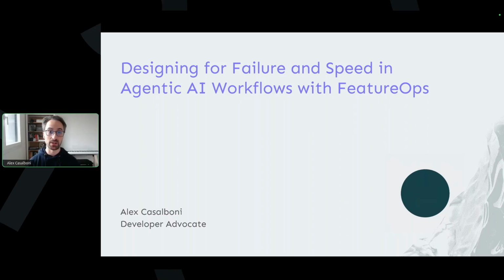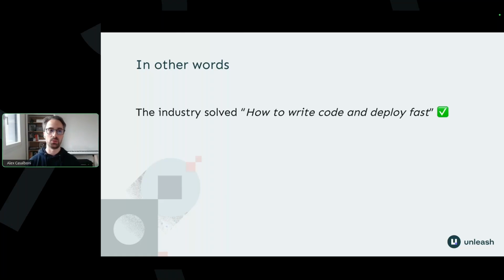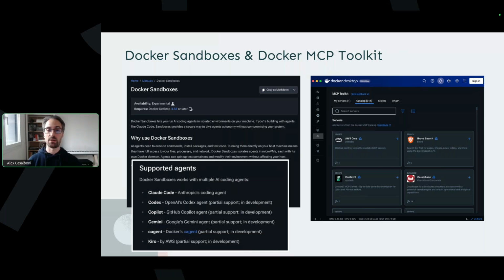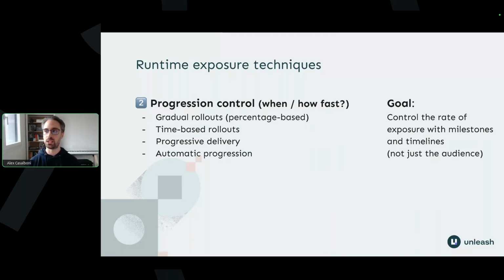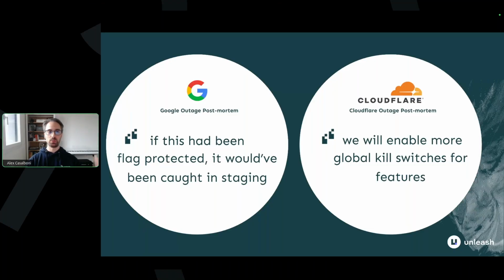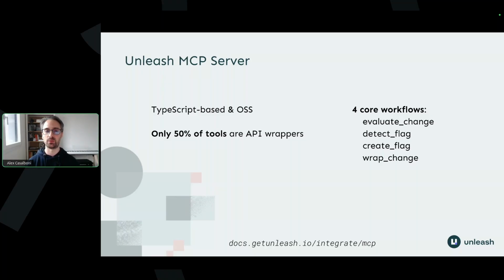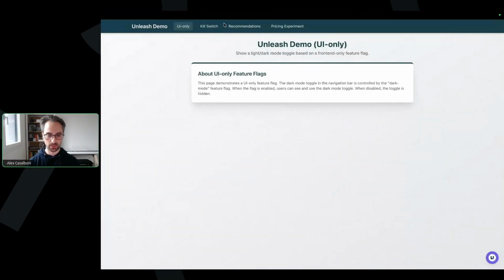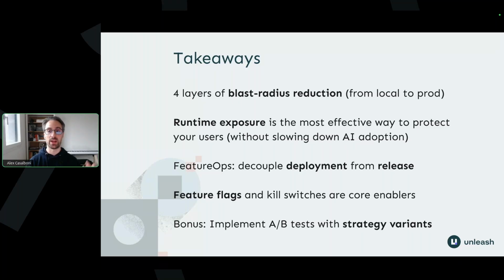Live Webinar: Designing for Failure and Speed in Agentic AI Workflows with FeatureOps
Join Alex for a deep dive on how to design resilient AI workflows to make reversibility a foundational mechanism and release AI-generated code with confidence.